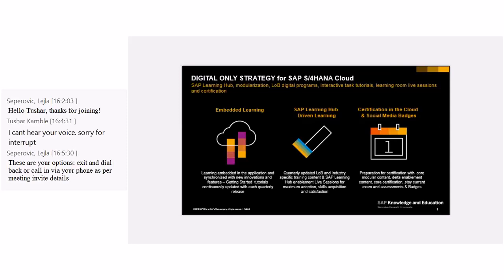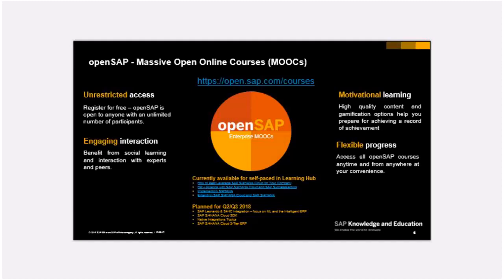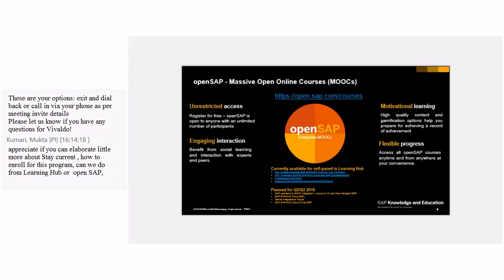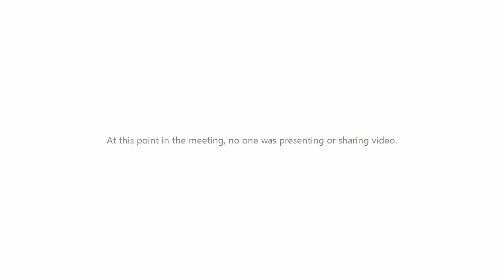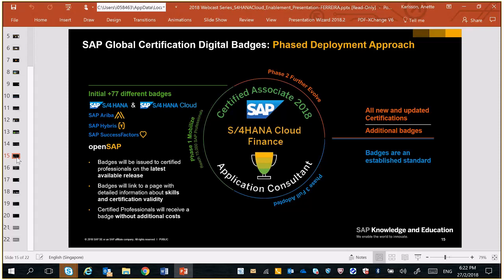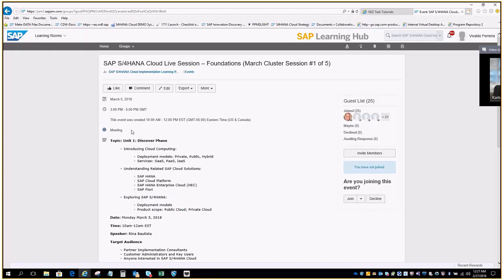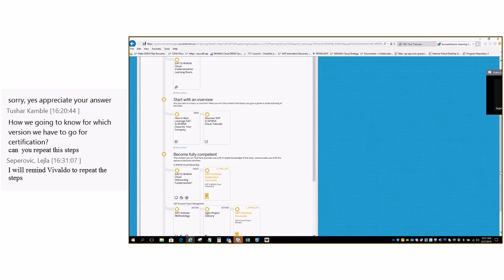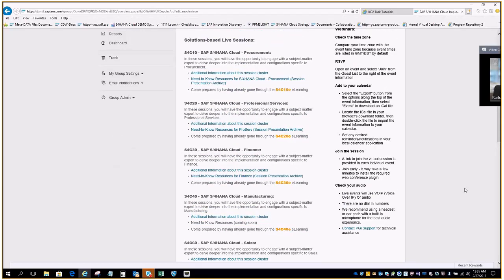SAP Learning Hub S/4HANA Cloud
Vivaldo Ferreira